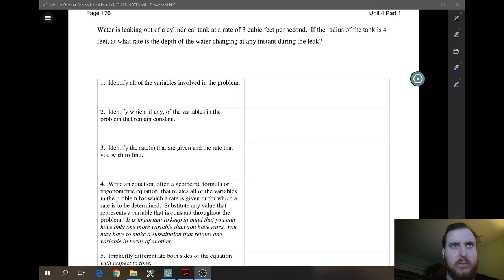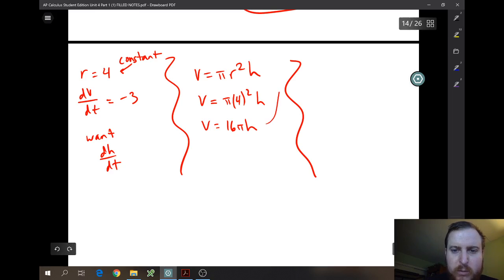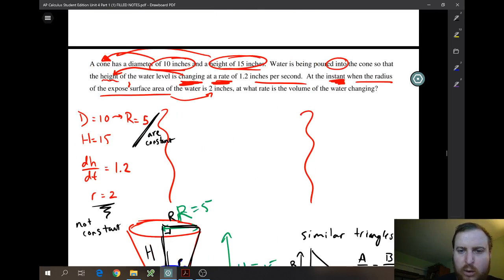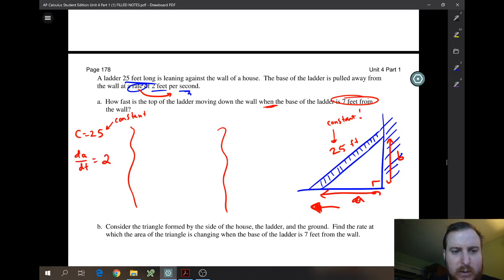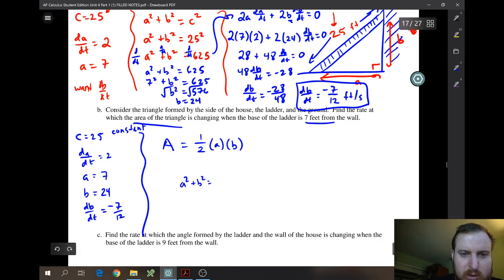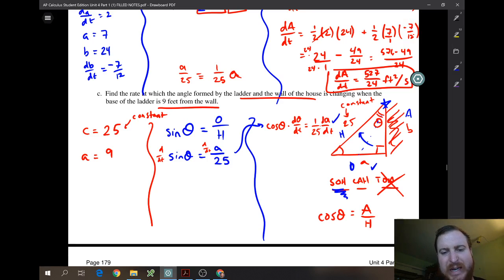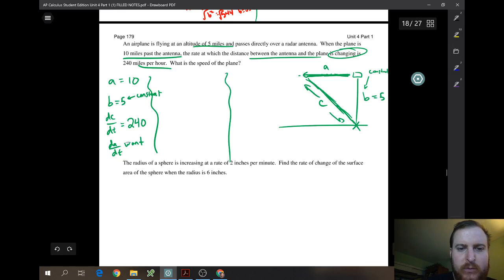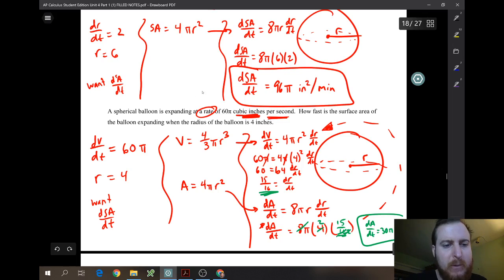Pg 176-179 Notes